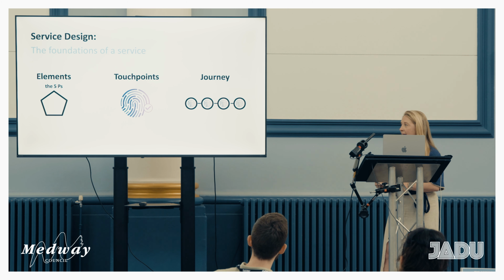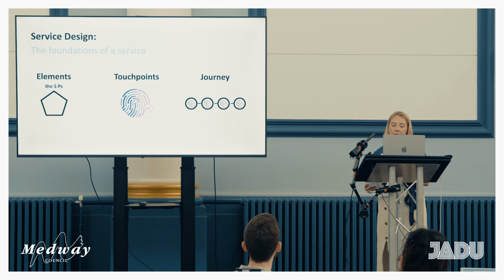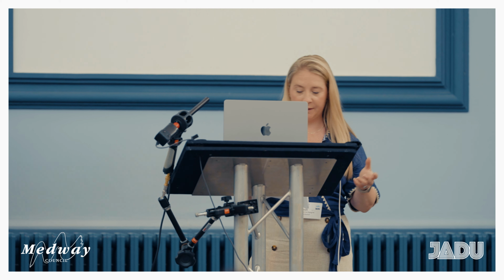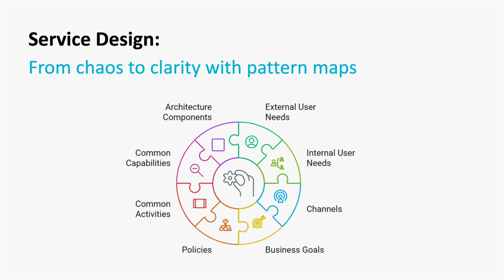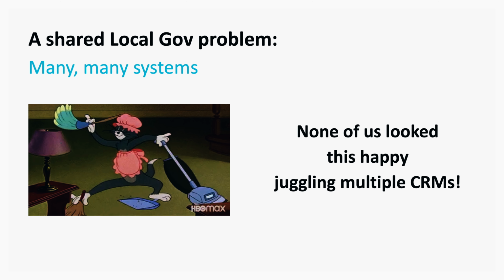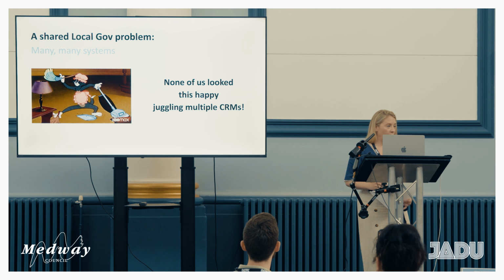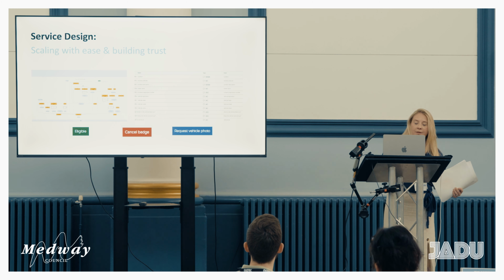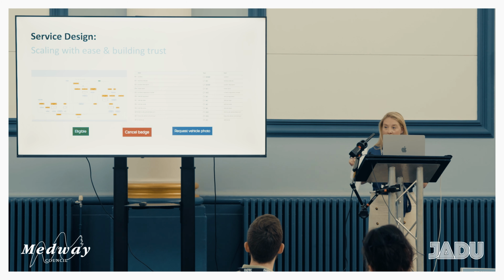Service Design: From sticky notes, to savings | Medway Council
Presented by Vicky Bichard, Lead Service Designer at Medway Council. Learn how through service pattern mapping, Medway Council has consolidated 80 forms into 32, improving processes, enhancing the resident experience and saving £55,000 annually - all delivered within six months.